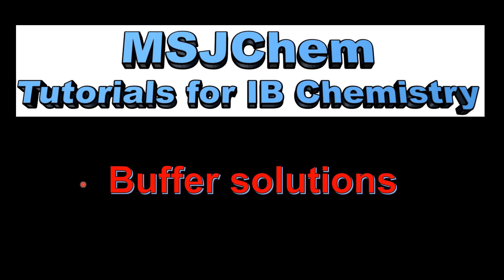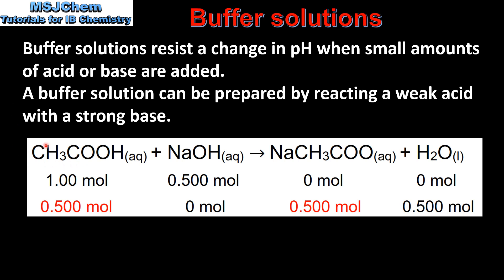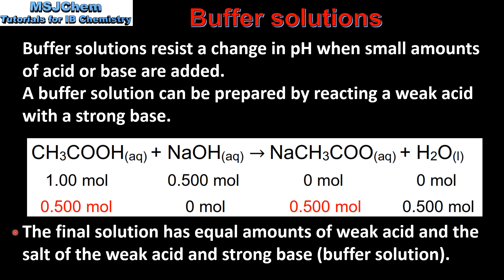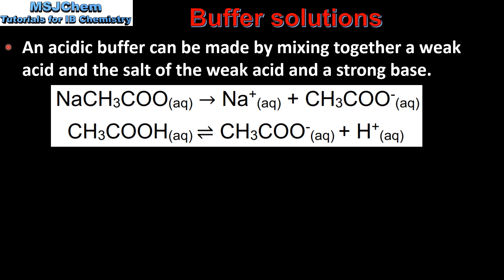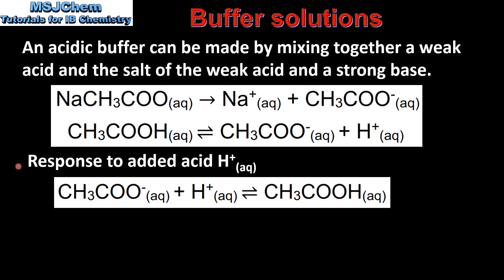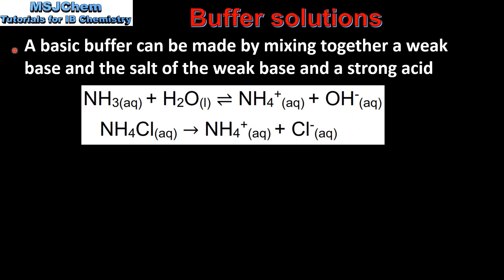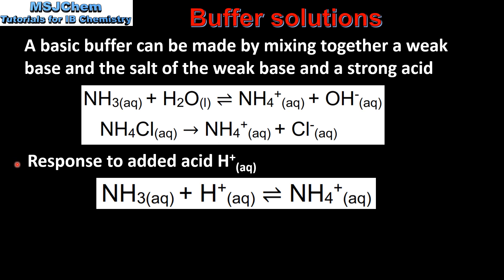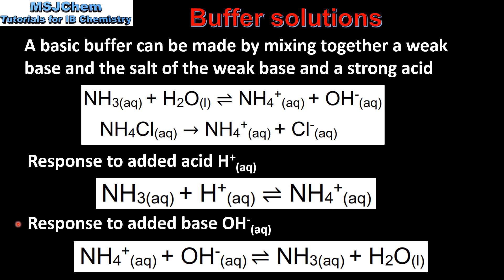18.3 Buffer solutions (HL)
Understandings:
The composition and action of a buffer solution.
Applications and skills:
While the nature of the acid–base buffer always remains the same, buffer solutions can be prepared by either mixing a weak acid/base with a solution of a salt containing its conjugate, or by partial neutralization of a weak acid/base with a strong acid/base.

Please note that calculating the pH of a buffer solution will only be assessed in option B (B.7) and option D (D.4).